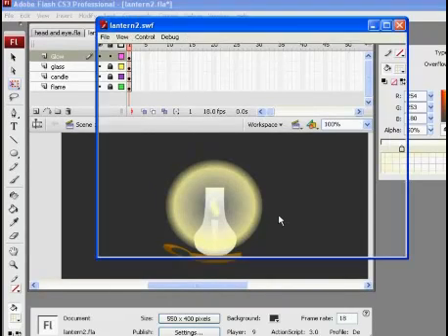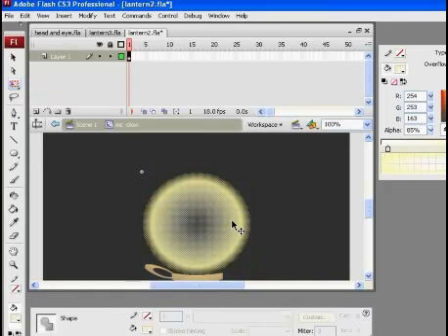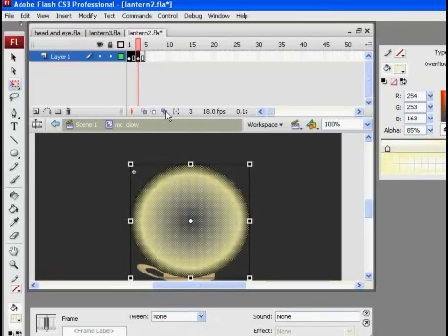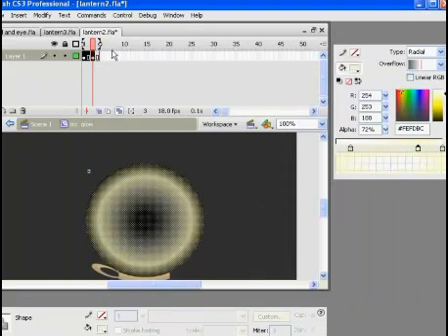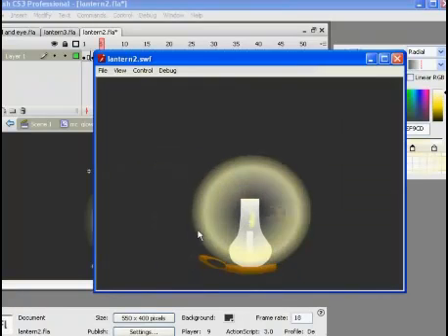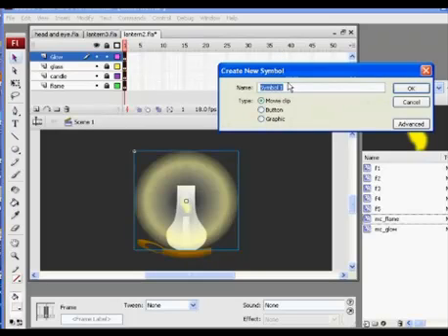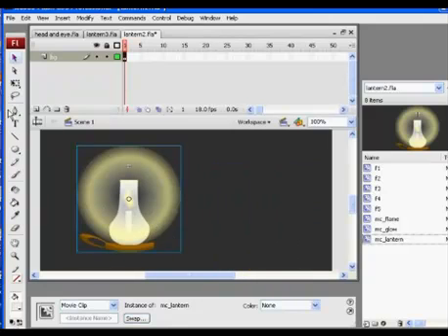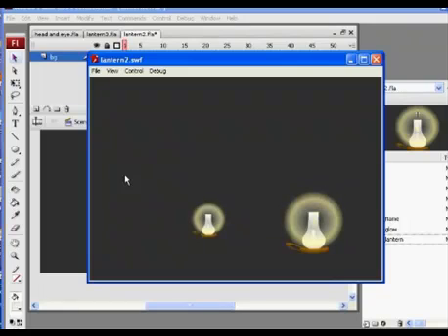Create an Animated Glowing Lantern in Flash - Part 5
A tutorial on creating an animated glowing lantern in Flash